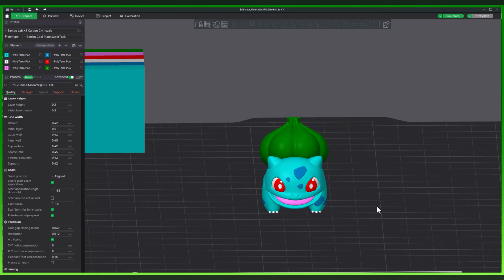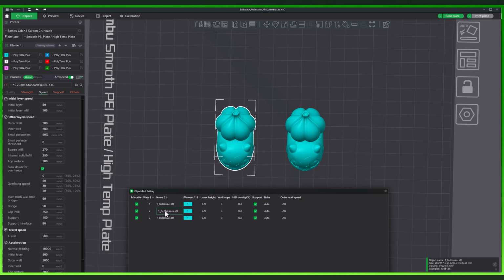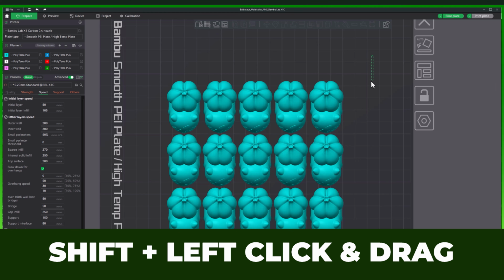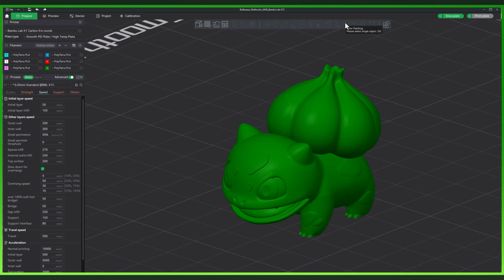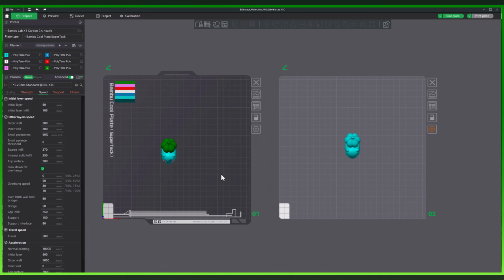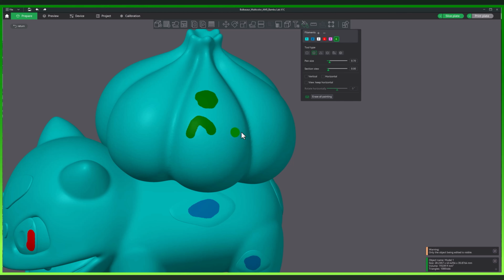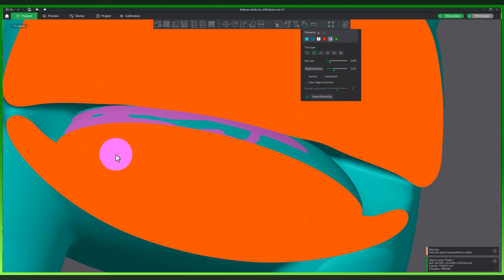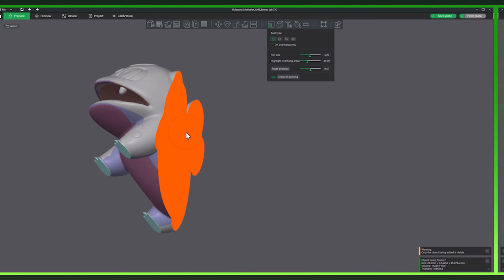7 Bambu Studio Pro Tips You've Probably Never Heard of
😄 Sign-up to Get the Next Issue of The Print Bed Newsletter!

Unlock the full potential of Bambu Studio with these game-changing tips & tricks! Whether you're a seasoned 3D printing pro or just starting out, these tricks will transform the way you use Bambu Lab's slicer. Don't miss out on improving your workflow and getting the most out of your 3D printing experience!

Great Build Plates for Better Adhesion:
BIQU Cryogrip Plates

Good Cheap Filament:
Kingroon PLA
Kingroon PLA Triple Silk

Favorite Rainbow Filaments:
❤️ Flashforge Rapid PLA
Creality Rainbow
Kingroon Matte Rainbow
Ziro Fast Color Change
iSanmate Rainbow

00:00 - Intro
00:35 - No More Digging
2:13 - Side by Side
5:57 - Precision Placement
9:12 - Quick Changes
10:48 - Switcheroo
12:47 - A Bigger Picture
14:15 - Master Painter